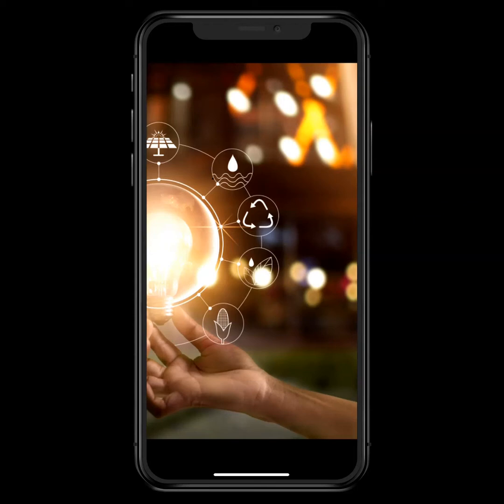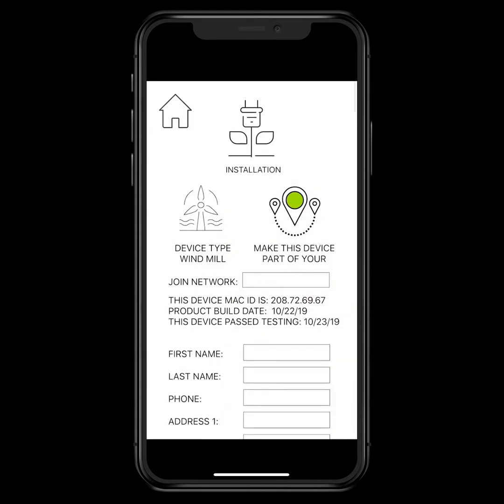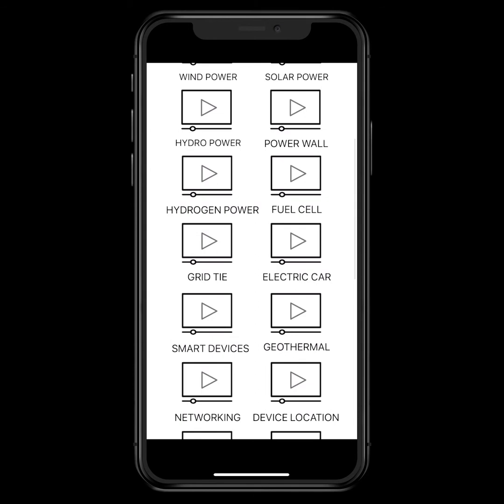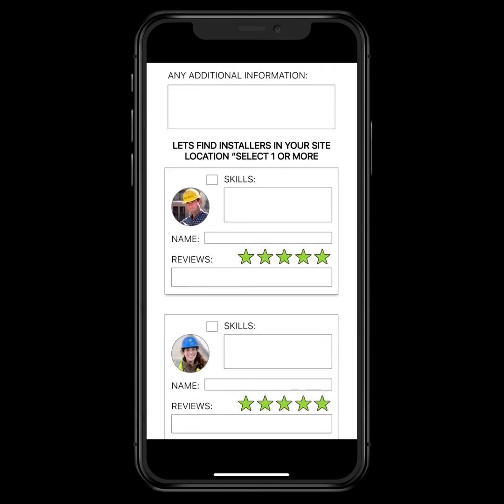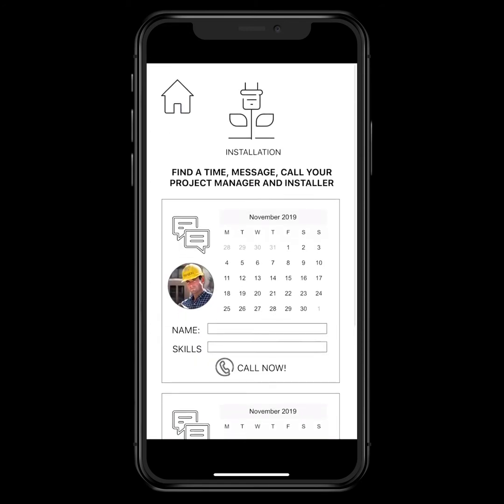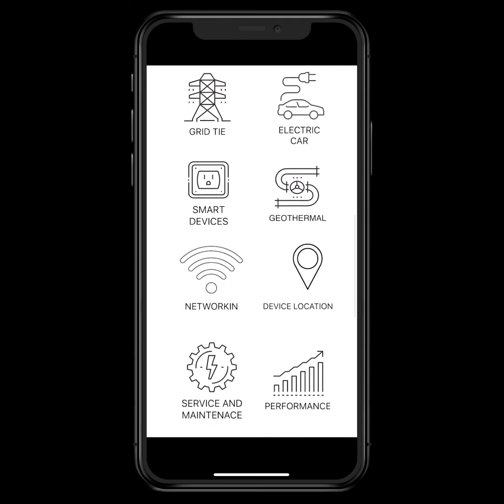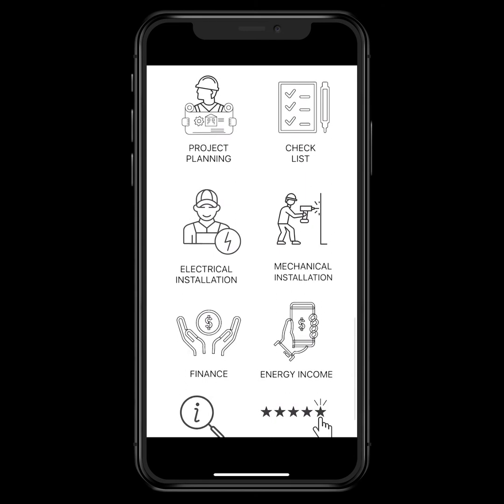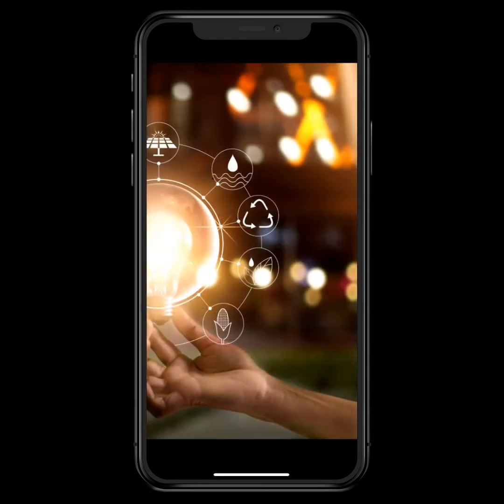eScout Mobile App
This is a 4 minute tour of the mobile app and how you can move through the tool to audit your project site, then find installers to get costing.  The user journey will also take the installers on a path to getting trained certified and work from the portal.